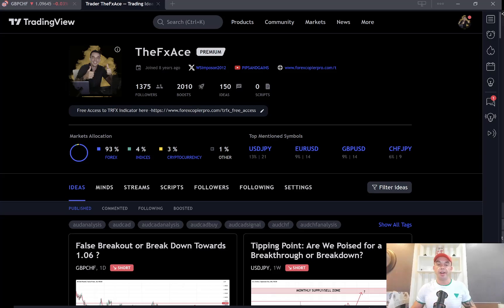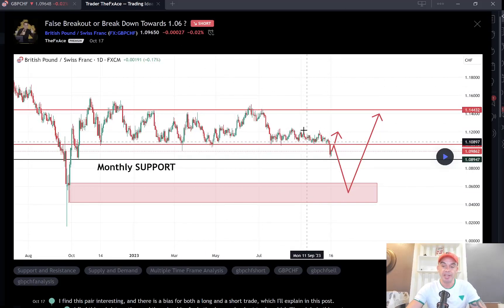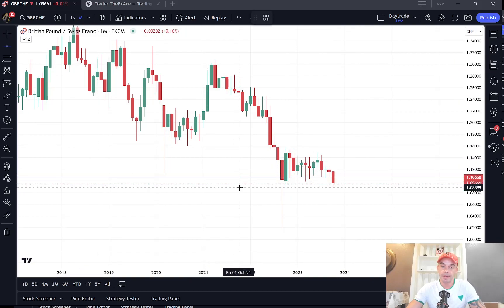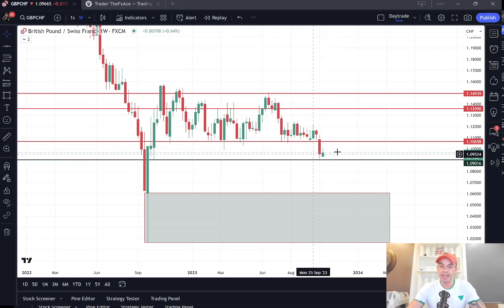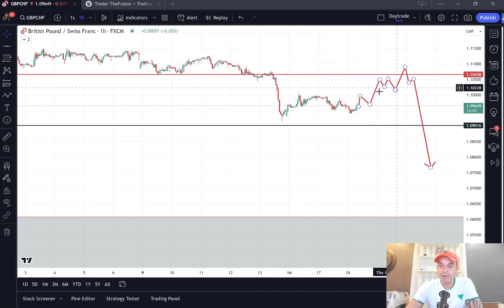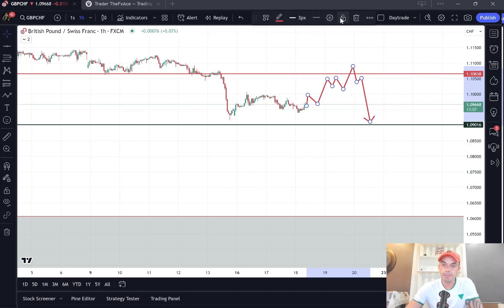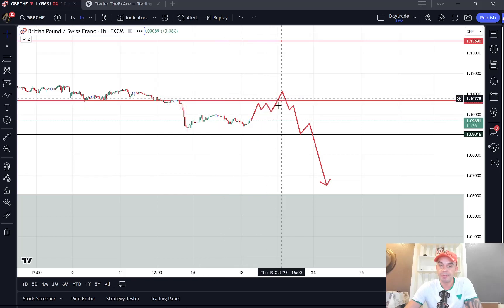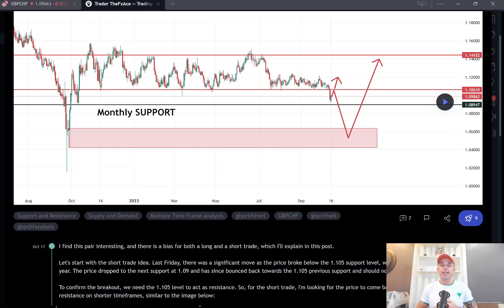GBPCHF Forex Trading Analysis: Is a Massive 500 Pip Move on the Horizon?